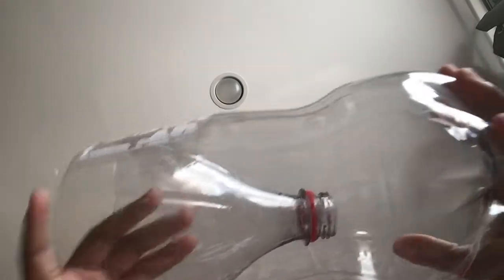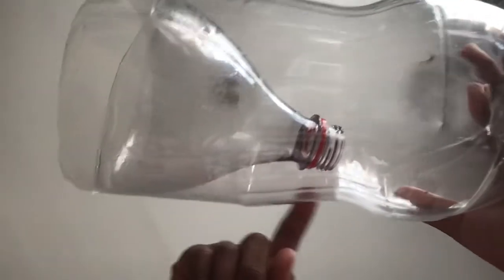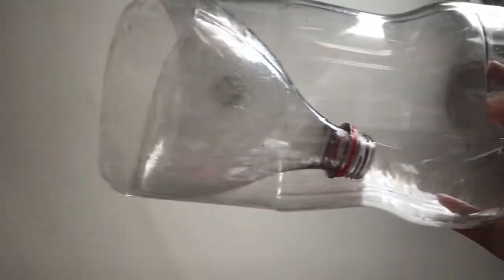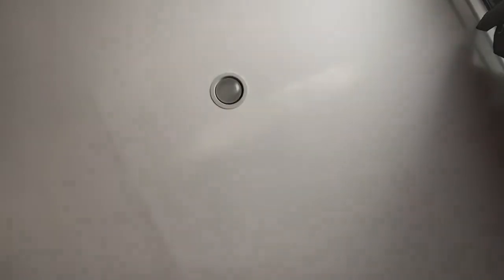Making Of grasshopper trap￼